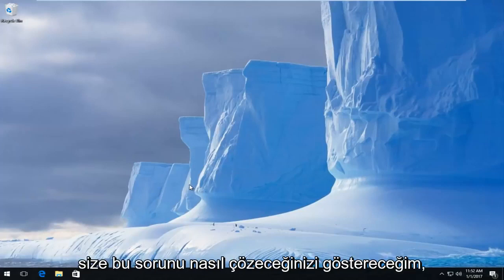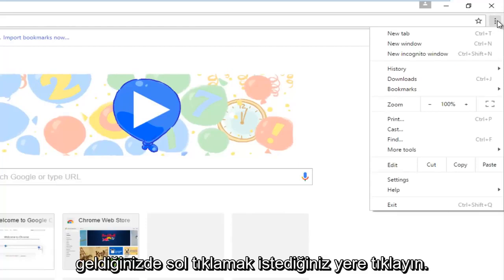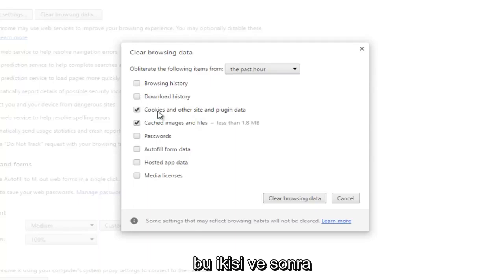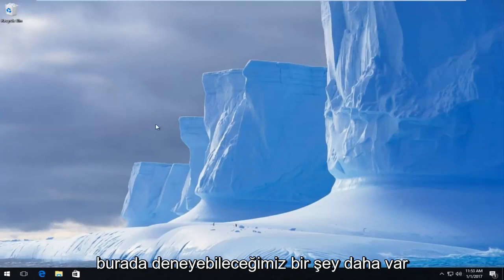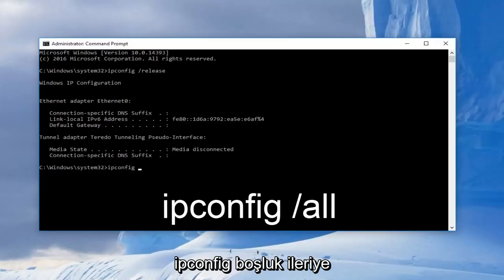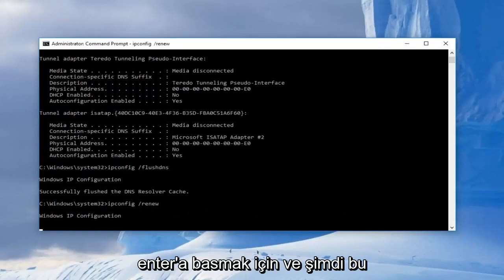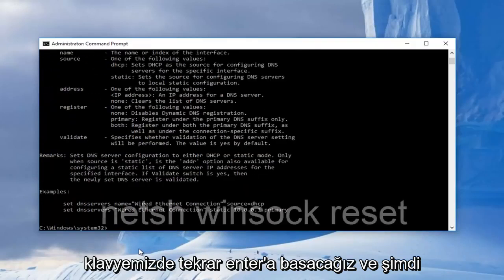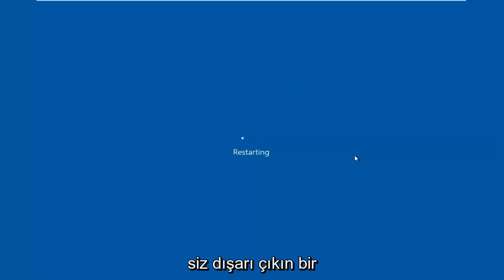Windows 11 Google Chrome'da ERR_CACHE_MISS Nasıl Onarılır [öğretici]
"Formun Yeniden Gönderilmesini Onayla" ve bir alt hata mesajı nasıl düzeltilir: Err_Cache_Miss.

Bu öğretici aşağıdaki sorunları ele alacaktır:

- Formun yeniden gönderilmesini onaylayın Aradığınız sayfa, girdiğiniz kullanılmış bilgiler
- Google Chrome'da formun yeniden gönderilmesini onaylayın

Genellikle bu hata, Google Chrome tarayıcınızın önbelleğe alma sistemiyle ilgili birkaç sorunu olduğunda ortaya çıkar. Önbelleğe alma sistemi, web sitesi veya uygulama içindeki yanlış kodlar nedeniyle belirli bir web sitesine veya web tabanlı uygulamaya aittir.

Hata mesajı:

Bu web sayfası kullanılamıyor

ERR_CACHE_MISS

Google Chrome'un [Web sitenizi ekleyin] bağlantı girişimi reddedildi. Web sitesi kapalı olabilir veya ağınız düzgün yapılandırılmamış olabilir.

İnternet bağlantınızı kontrol edin

Kabloları kontrol edin ve kullanıyor olabileceğiniz tüm yönlendiricileri, modemleri veya diğer ağ cihazlarını yeniden başlatın.

Güvenlik duvarı veya virüsten koruma ayarlarınızda Chrome'un ağa erişmesine izin verin.

Ağa erişmesine izin verilen bir program olarak zaten listeleniyorsa, onu listeden kaldırıp tekrar eklemeyi deneyin.

Bir proxy sunucusu kullanıyorsanız...

Proxy sunucusunun çalıştığından emin olmak için proxy ayarlarınızı kontrol edin veya ağ yöneticinizle iletişime geçin.

Ayrıca, tarayıcınızda hatalar, bozuk uzantılar veya kötü tarayıcı ayarı gibi bir şeyler ters giderse, bu hataya neden olabilir.

Google Chrome'da Err_Cache_Miss Hatasını Düzeltme Yöntemleri

Not: Bu eğiticiye devam etmeden önce Google Chrome tarayıcısını en son sürüme yükseltmelisiniz. Mevcut Chrome sürümünüzde bu hataya neden olabilecek istenmeyen hatalardan kaçınmanıza yardımcı olacaktır.

Geliştirme Aracını Kullanırken Err_Cache_Miss Hatası Aldım

Google Chrome Geliştirme Aracını kullanıyor musunuz?

Hatalar nedeniyle Chrome geliştirme aracını kullanırken Err_Cache_Miss hatasına sahip olmak yaygınlaşıyor. Daha önce bu hatayla karşılaştığımda, nasıl düzelteceğimi bilmiyordum. Ancak Chrome tarayıcımı en son sürüme yükselttikten sonra hata ortadan kalktı.

Ancak, zaten en son sürümü kullanıyorsanız, bir sonraki güncellemenin mevcut olmasını beklemeniz gerekecektir. Web veya uygulama geliştiricileri de dahil olmak üzere birçok kullanıcı, Google Chrome tarayıcısında her gün Err_Cache_Miss ile karşılaşmaktadır. Bu hata genellikle geliştiriciler uygulamalarını test ederken yanlış kodlar kullandıklarında ortaya çıkar.

Bu hatayı Google Chrome'da belirli web sitelerine göz atarken de görebilirsiniz. Beyaz bir hata sayfası ve bir birincil hata mesajı ile birlikte aniden belirecektir: Form Yeniden Gönderimini Onayla ve bir alt hata mesajı: Err_Cache_Miss. Bu sorunu oluşturabilecek birçok neden vardır.

Bu kılavuzda, çözmek için izlemeniz gereken birkaç yararlı yöntem de dahil olmak üzere, bu hatanın ne olduğunu ve Google Chrome tarayıcınızda neden olduğunu size bildireceğim.